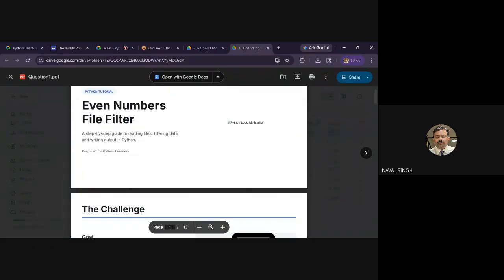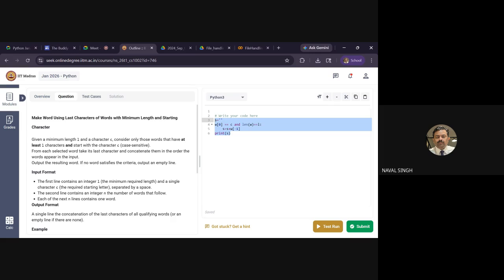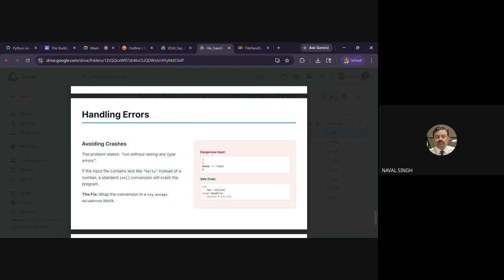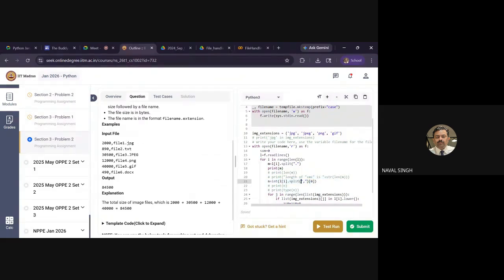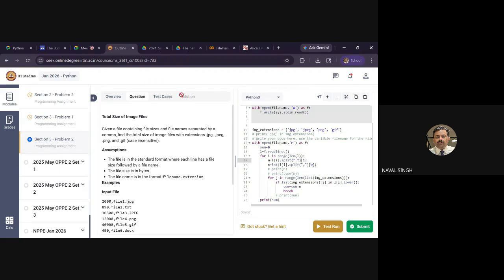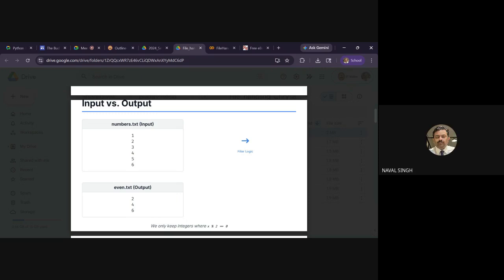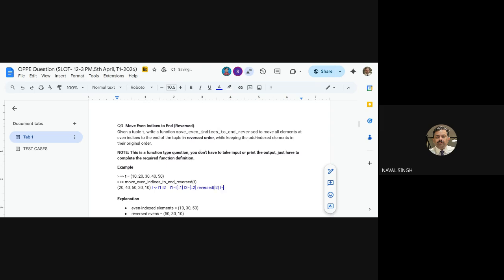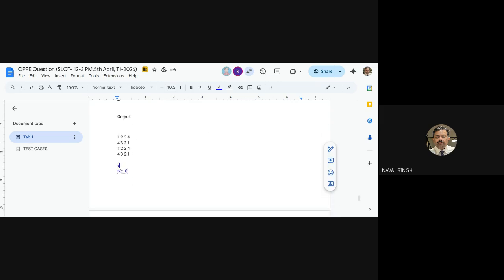WAYANAD HOUSE presents - Python OPPE 2 Revision Series – Day 1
Get ready to sharpen your Python skills and boost your confidence for OPPE! This 3-day revision series is specially designed to help you revise important concepts, practice problems, and clear your doubts.